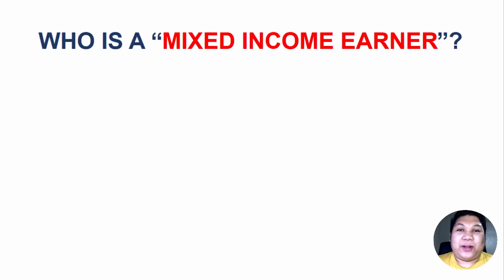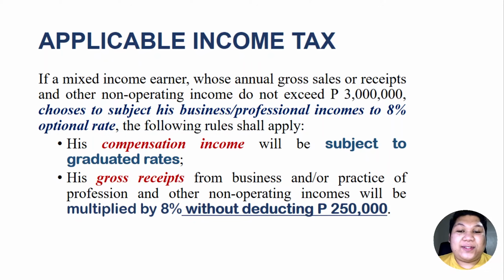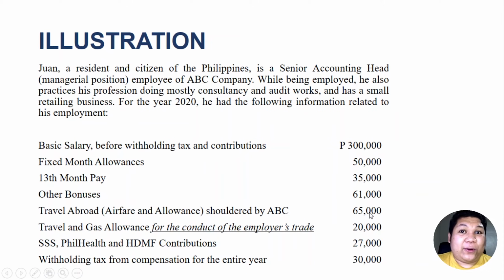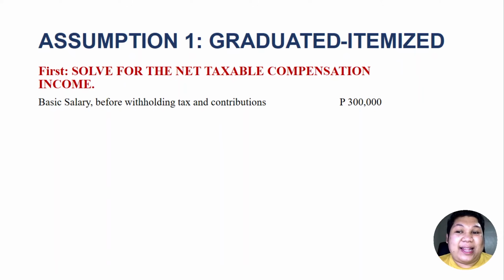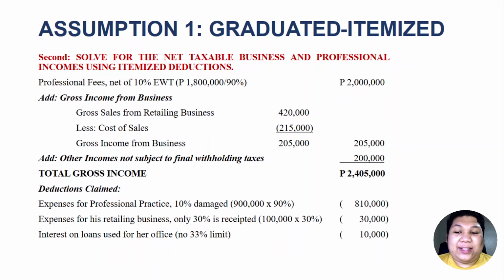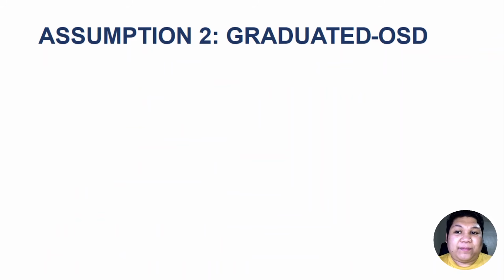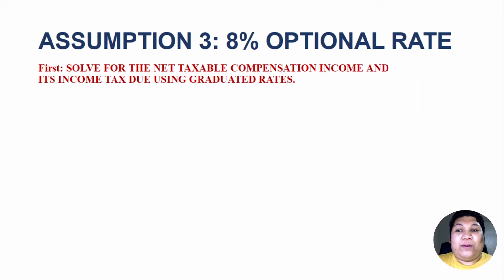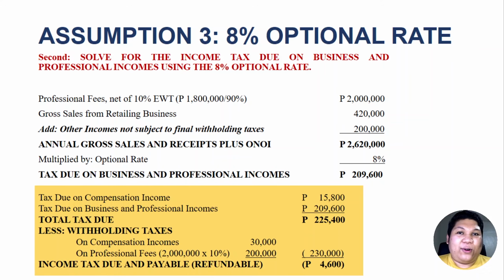[TOPIC 43] INCOME TAXATION | Mixed Income Earners (Employed, Doing Business & Practicing Profession)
In this video, we discuss the step-by-step process of how to compute income tax for individual taxpayers who are mixed-income earners. A mixed-income earner is an individual taxpayer who is employed (earning compensation) and at the same time doing business or practicing their profession. Thus, they are earning incomes from mixed sources. We also present illustrative problems for mixed-income earners for comparison of the different tax regimes applicable.

As discussed in this video, the applicable income tax for individual taxpayers who are employed and are earning income from their employment is always the graduated rates. While, as a mixed-income earner, incomes derived from the practice of their profession or from business may be subject to the graduated tax rates or the 8% optional rate depending on whether the taxpayer satisfies the conditions for the 8% optional tax regime. Rules on when to apply for 8% optional (bundle) rate are also exhaustively discussed in this video.